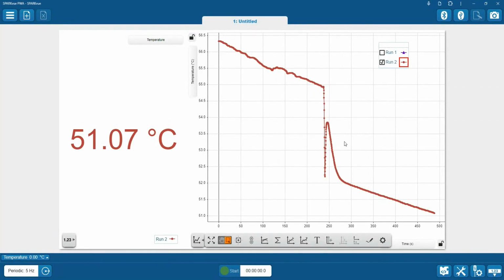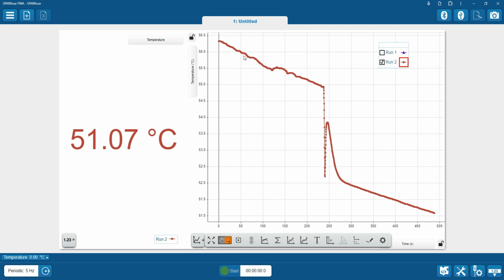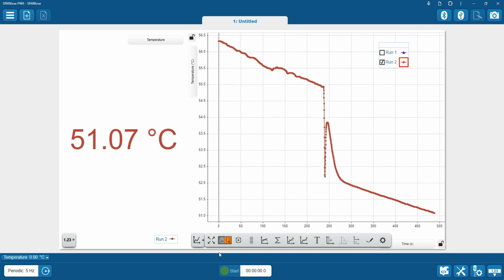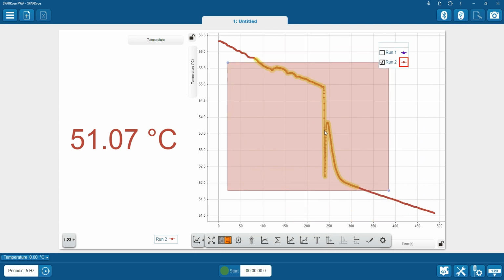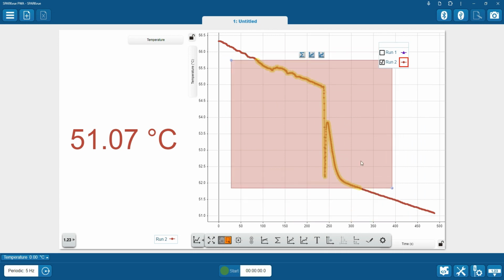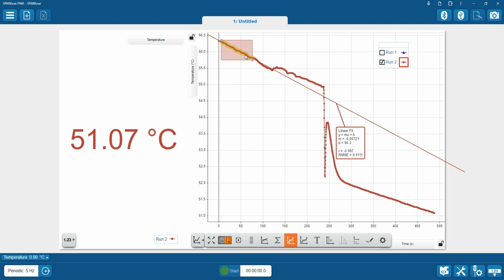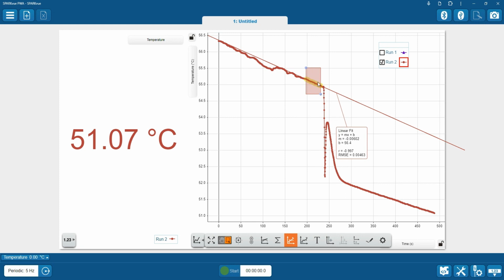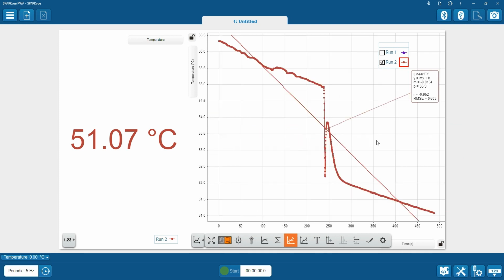PHYS2100 Temperature Decrease Linear Fitting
This video will show you how to use SPARKvue data analysis tool to apply a linear fit to your data to determine if the temperature change of the water in the calorimeter is appropriate to begin data collection.